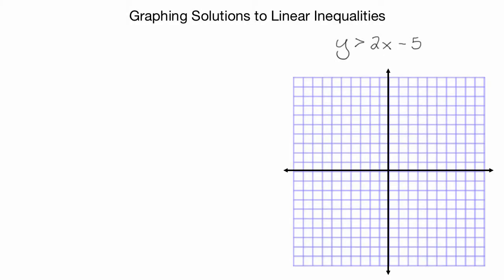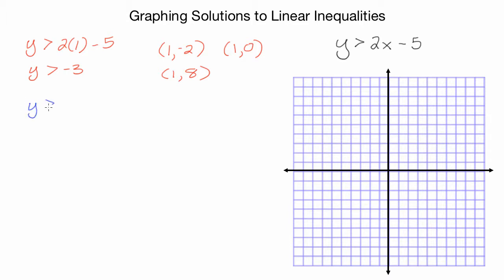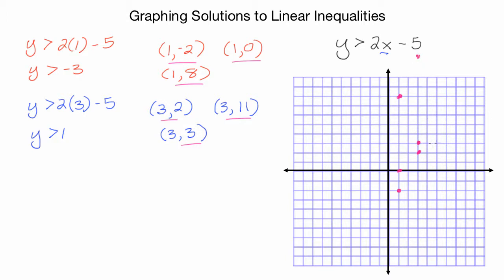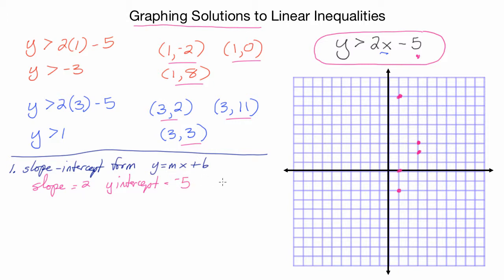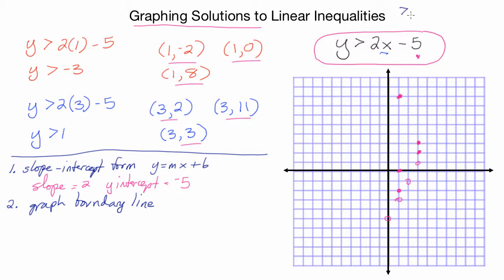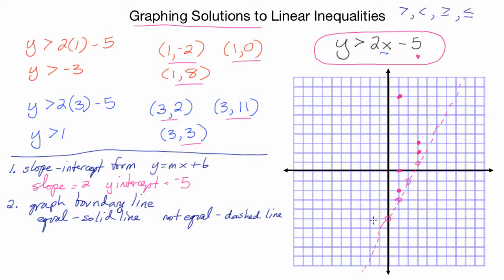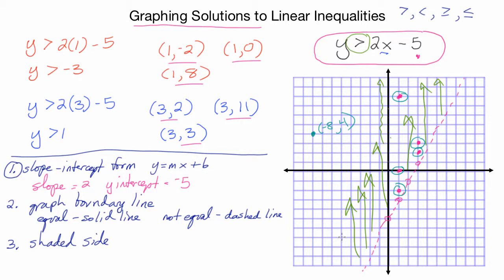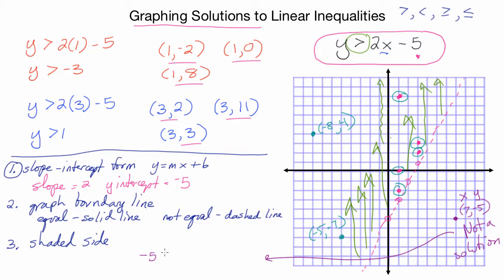Linear Inequalities Lesson 2 Graphing Linear Inequalities Example 1